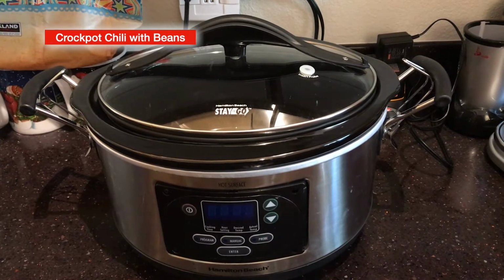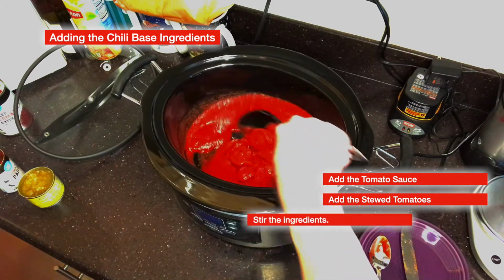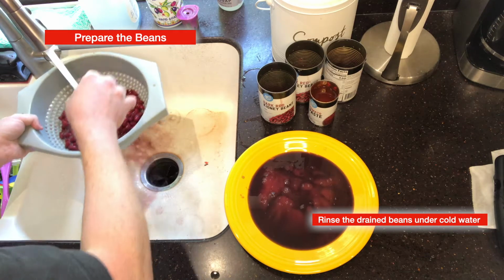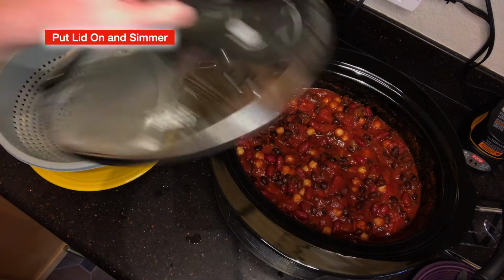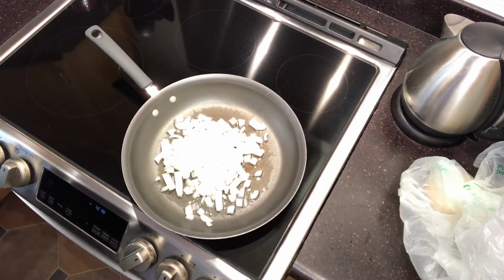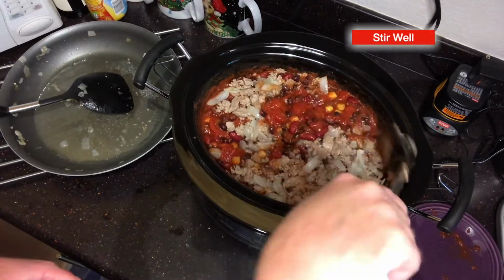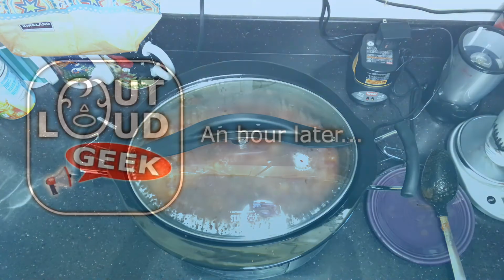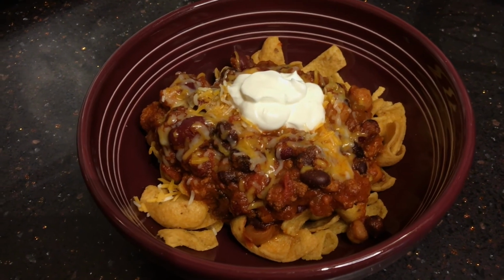Crockpot Chili with Beans (Ep. 12)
Do you like chili? Do you like chili with beans? Then checkout how we like to make really good chili with beans in a crockpot!